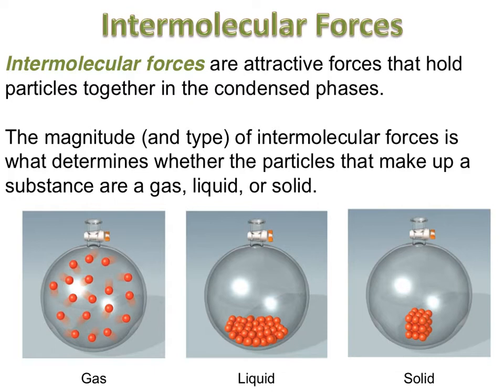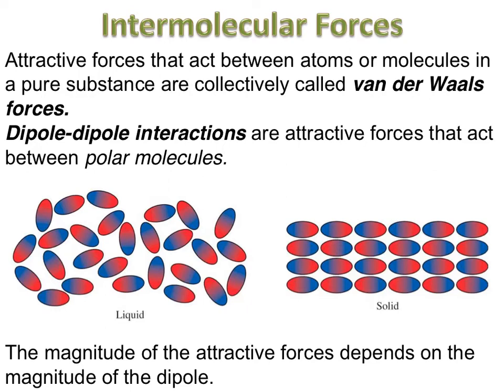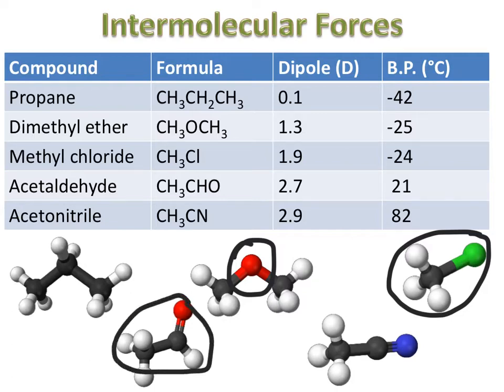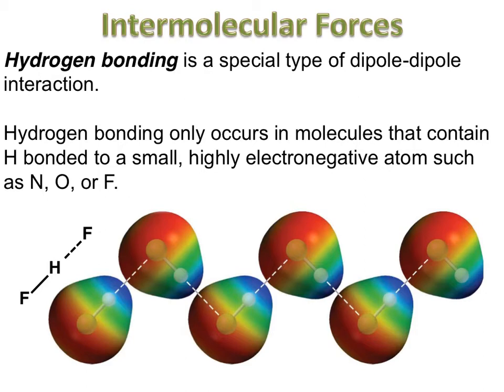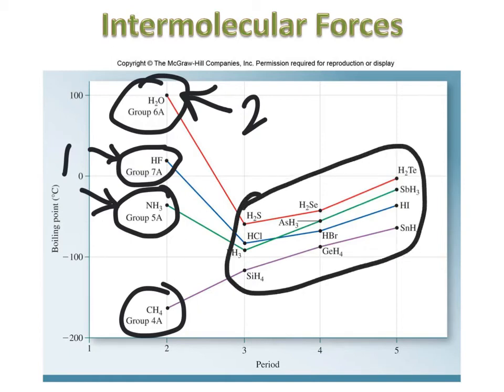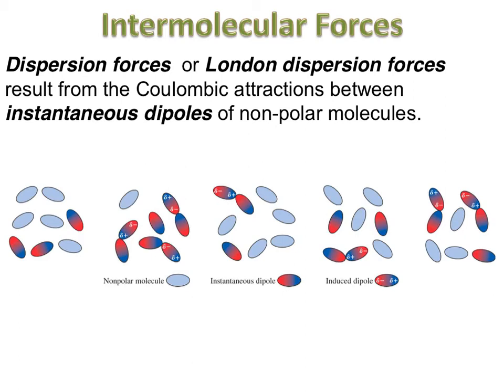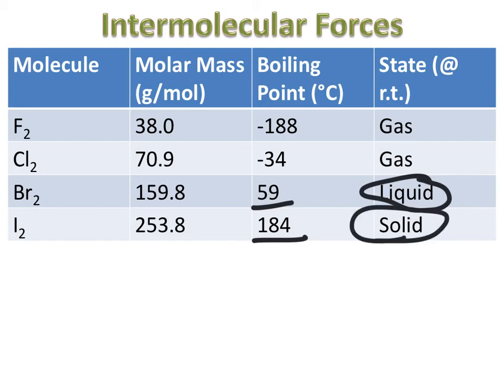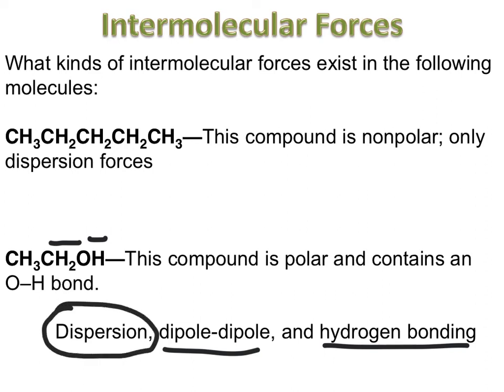Intermolecular Forces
Description